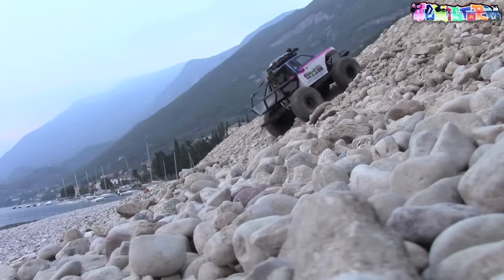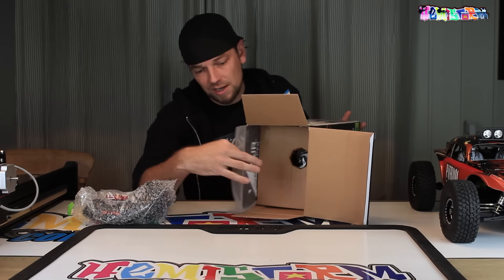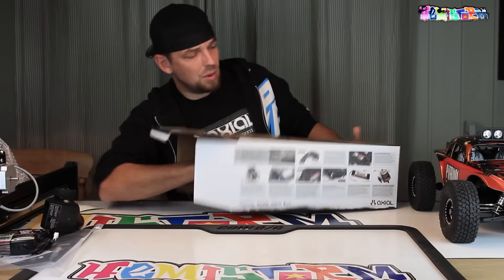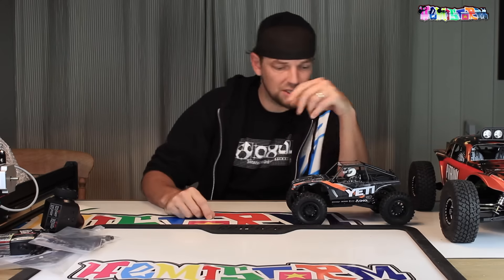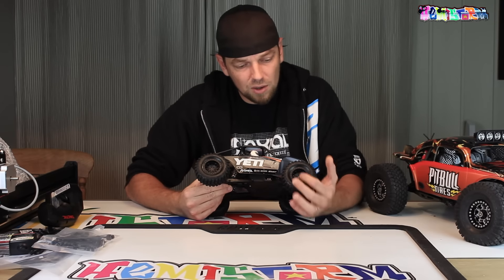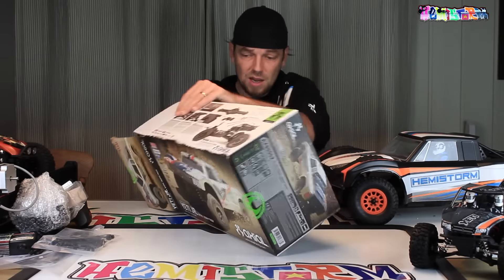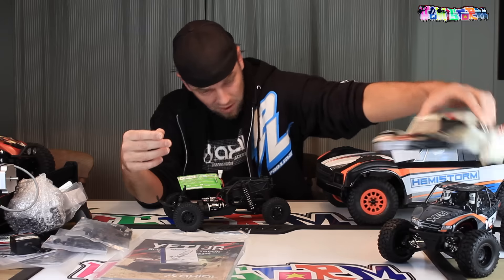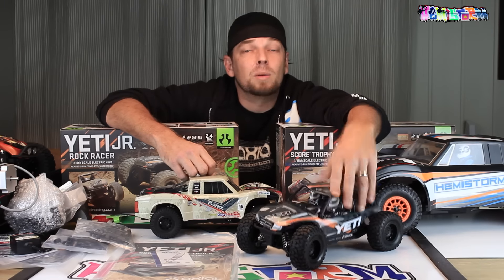AXIAL YETI JR + YETI SCORE JR - 1/18th scale greatness!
Axial releases a huge surprise, the 18th scale Axial Yeti JR and Axial Yeti Score JR!

Largely the same layout as the tenth scale versions, these two JR versions have independent front suspension, a solid rear axle, and come completely ready to run. And just in time for Christmas!

More information on the axial racing.com website.